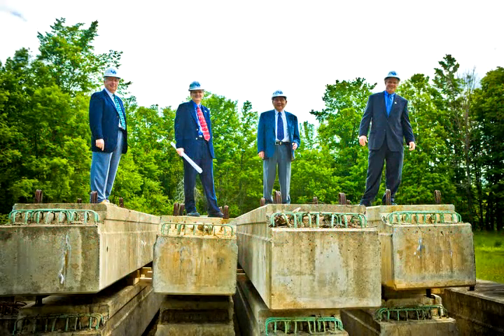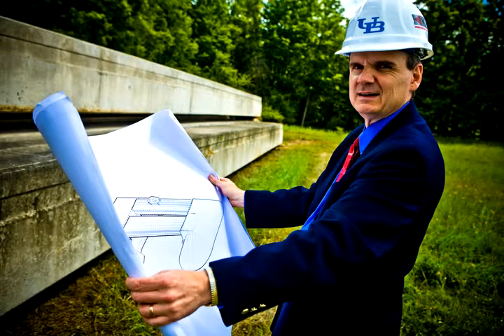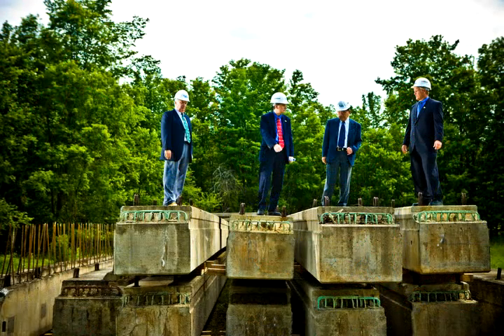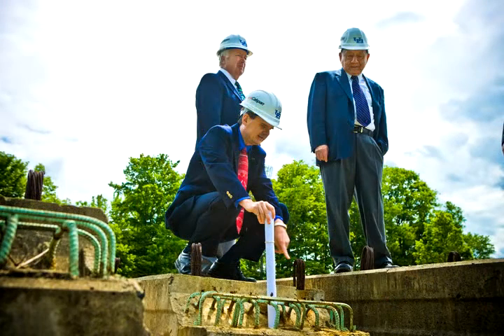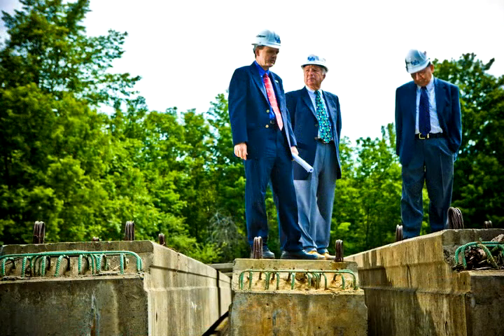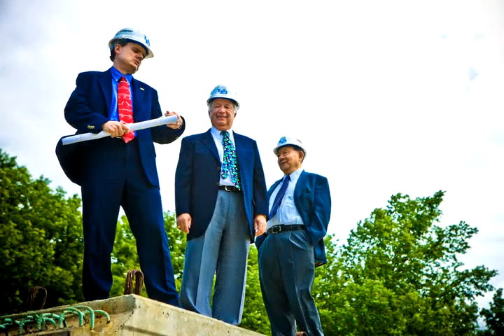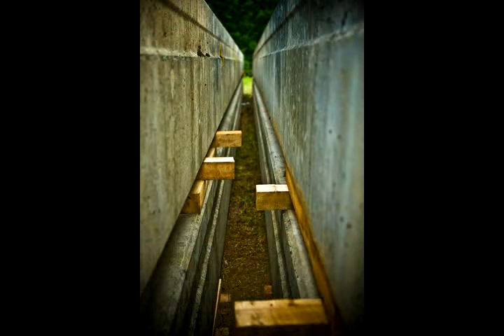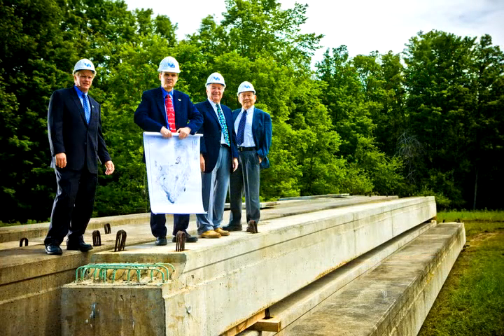MCEER-Calspan Full-Scale Bridge Project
created by Doug Levere, University at Buffalo